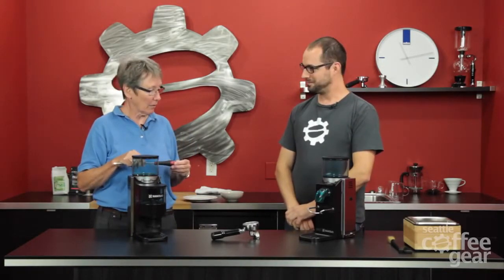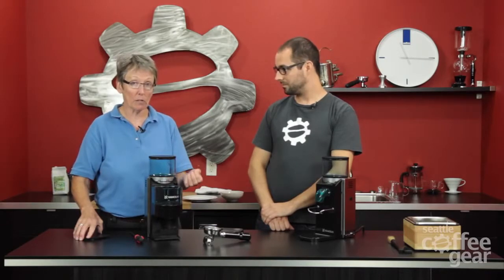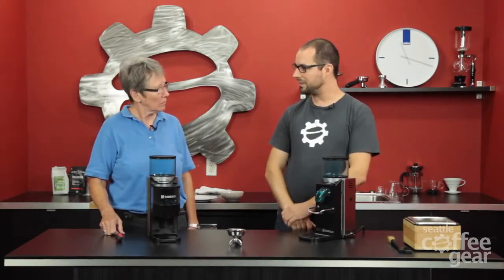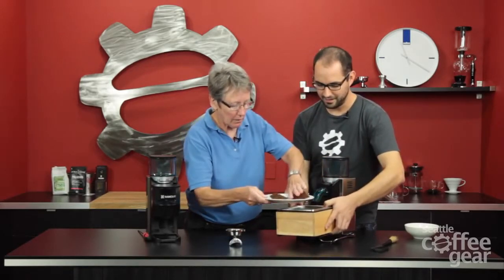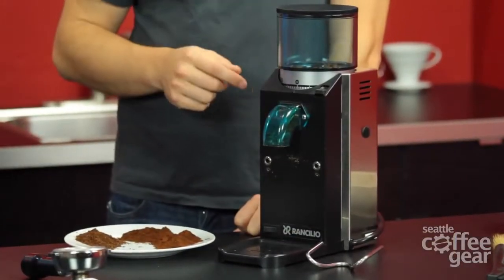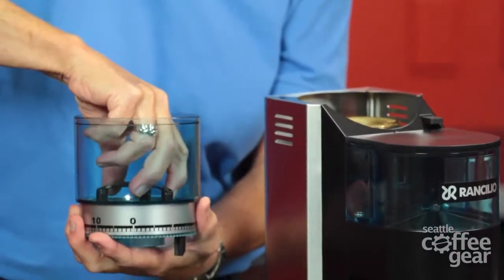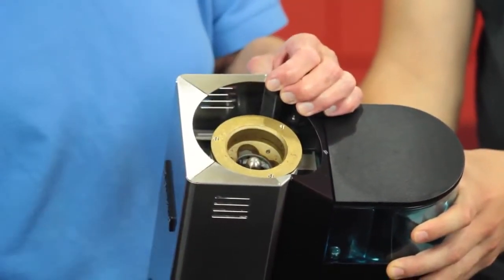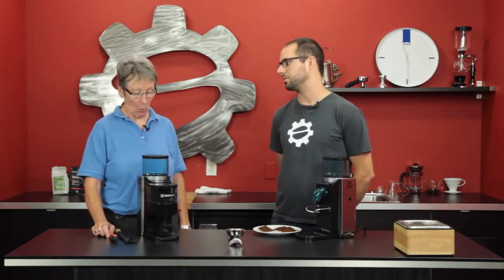Crew Review: Rancilio Rocky Grinder Redux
The trusty Rancilio Rocky grinder receives un updated Crew Review from Brendan and Gail! They'll walk you through the options (doser or doserless), dial the